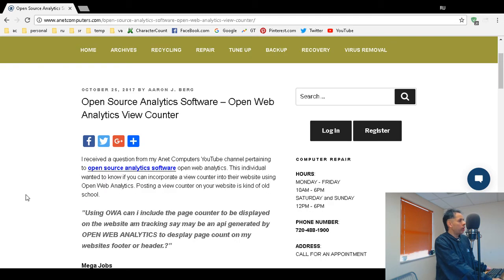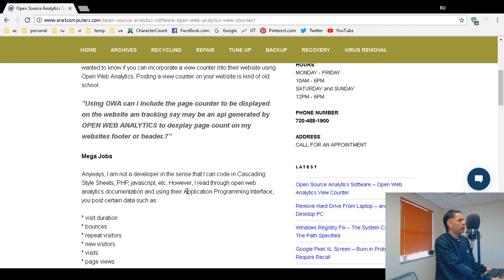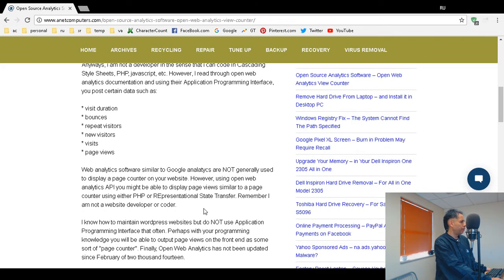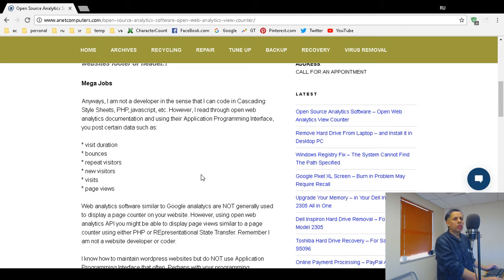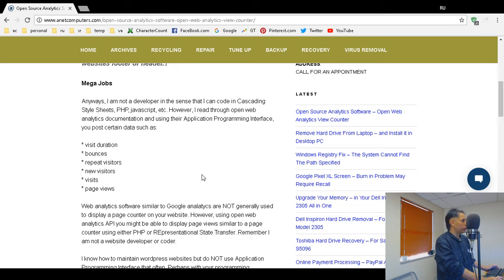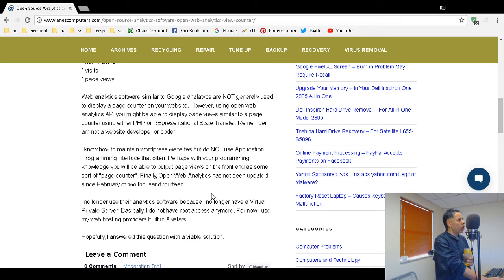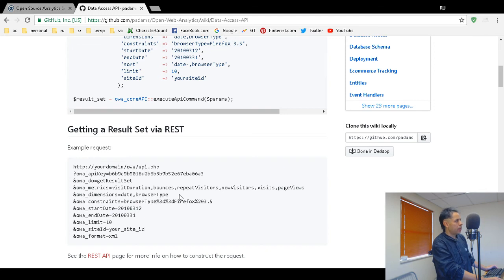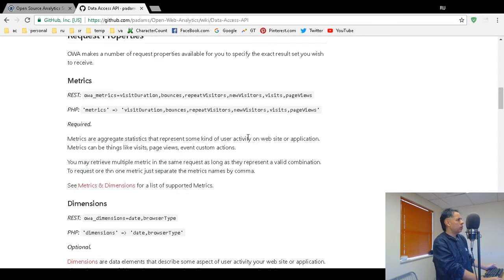Open Source Analytics Software - Open Web Analytics